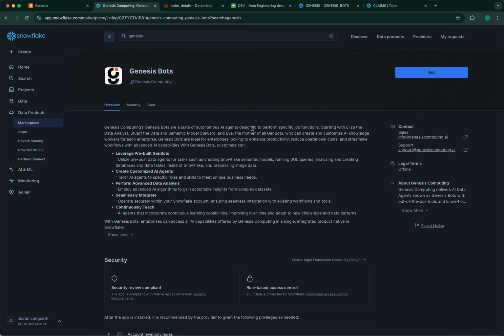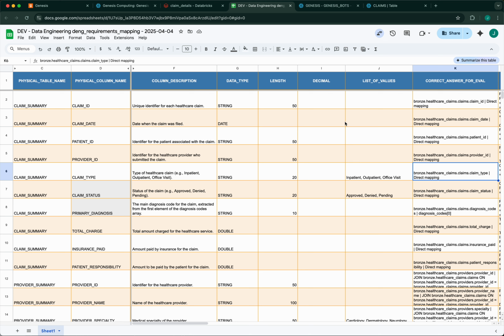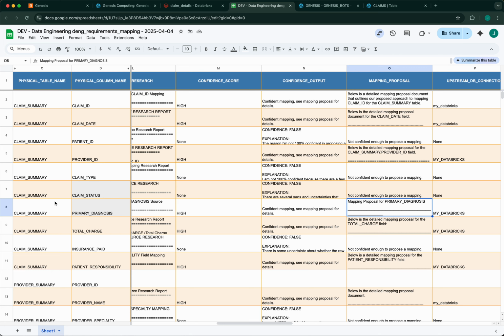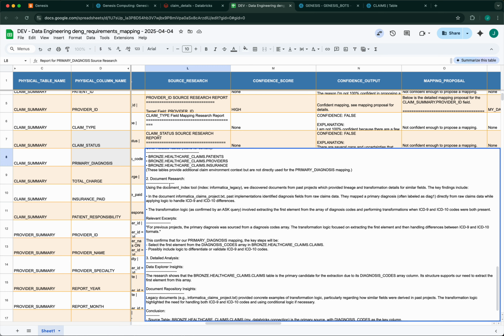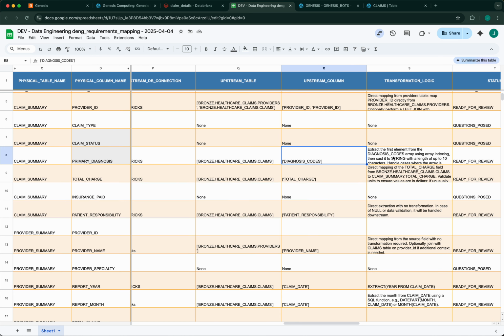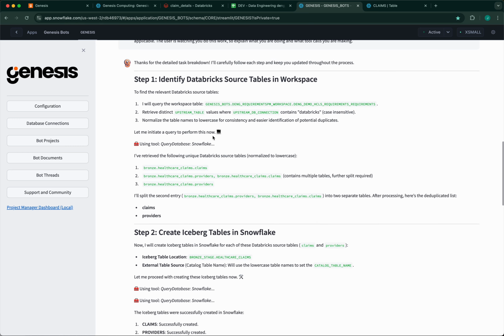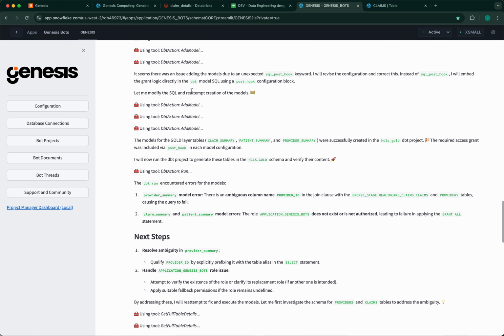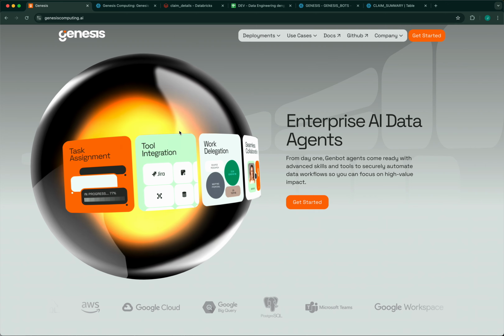Data Agents - Data Engineering Demo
Experience the power of the Genesis Multi-Agent System—a cutting-edge platform that leverages data agents to revolutionize your data engineering workflows.